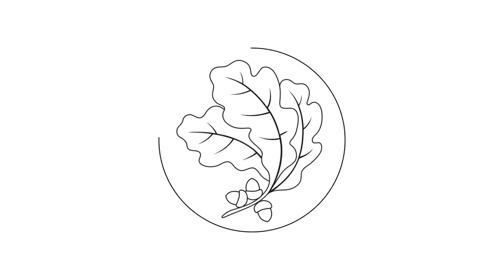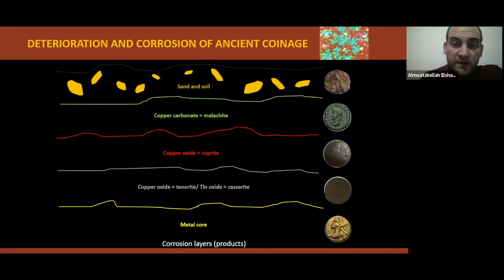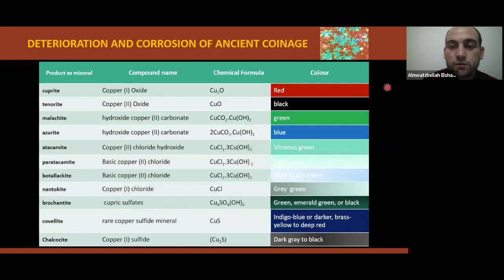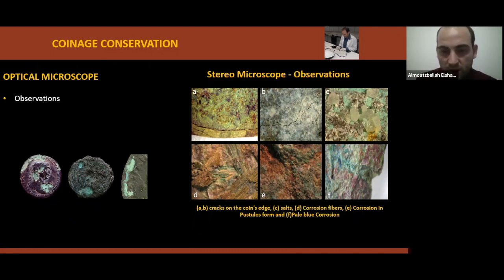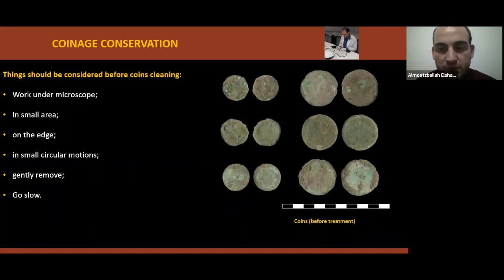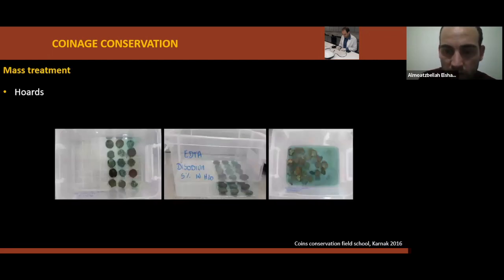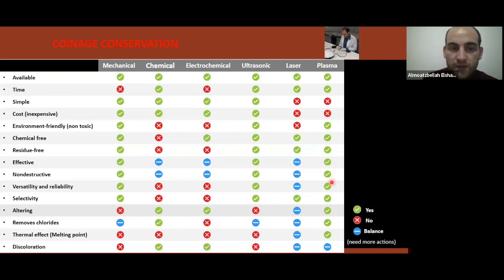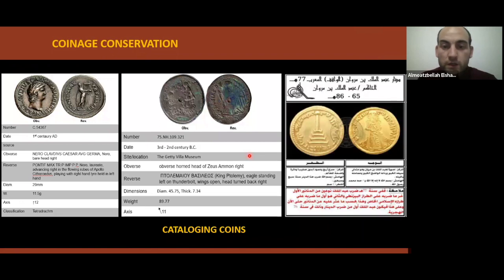Long Table 96. Conservation and Treatment of Ancient Coinage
Join Associate Member Almoatz-bellah Elshahawi for this week’s Long Table on professional conservation and treatment of ancient coins. A Ph.D. candidate in archaeological conservation at Cairo University, Mr. Elshahawi specializes in ancient Egyptian metals and coins. Ancient coins are valuable sources of information for numismatists and historians when it comes to interpreting the past. Various methods are employed to preserve these objects from damage and corrosion. This presentation focuses specifically on the problems related to conserving and treating ancient bronze coins, including information on storage of these materials.